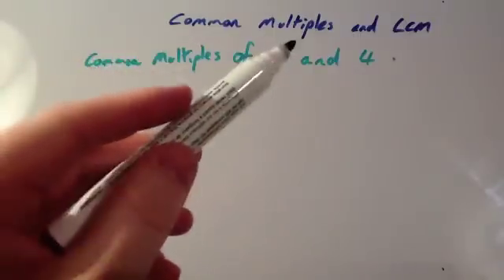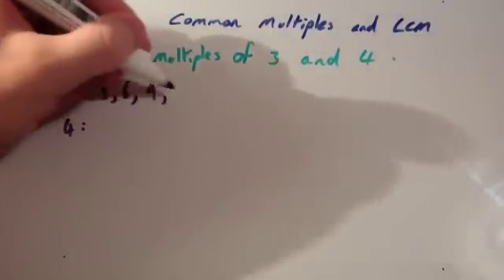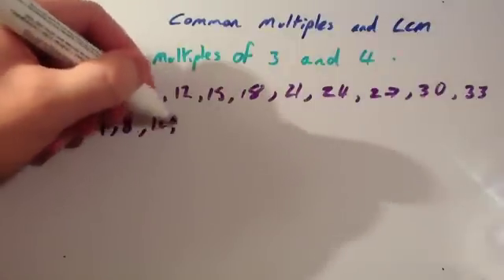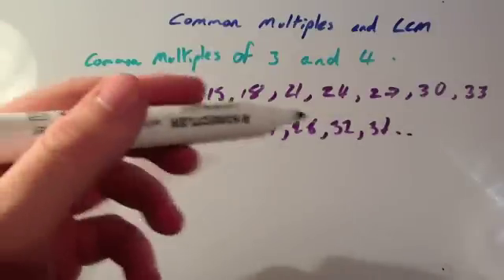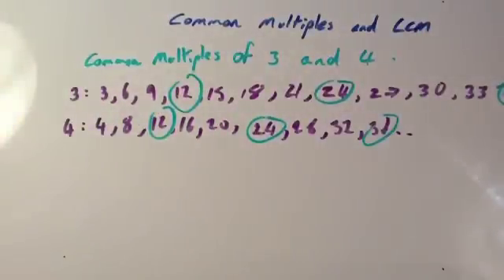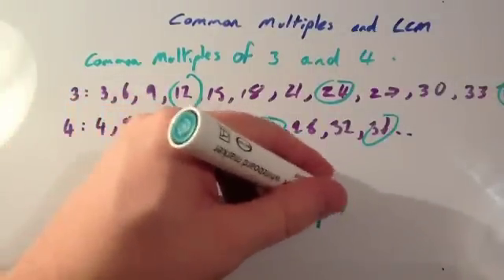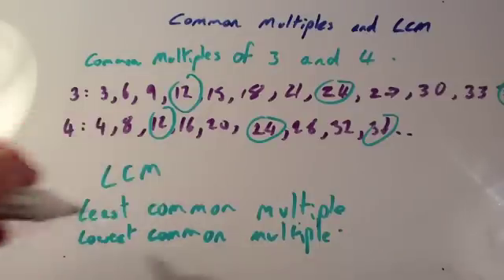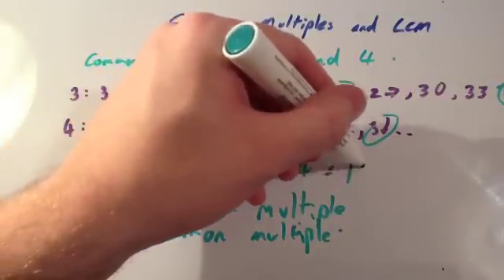LCM and Common Multiples - Corbettmaths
Corbettmaths - A video explaining lowest common multiples (LCM) and common multiples.